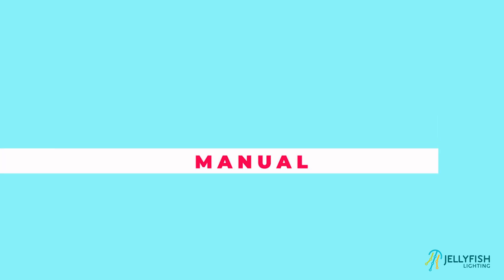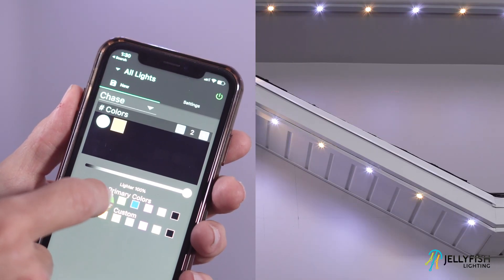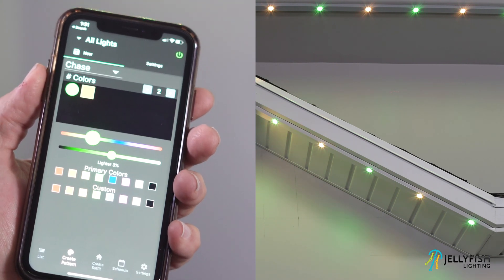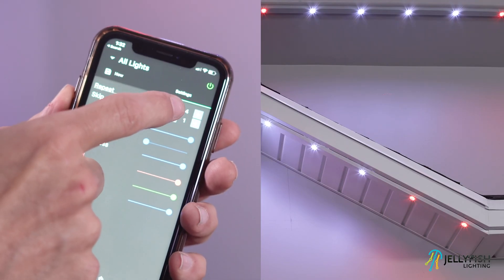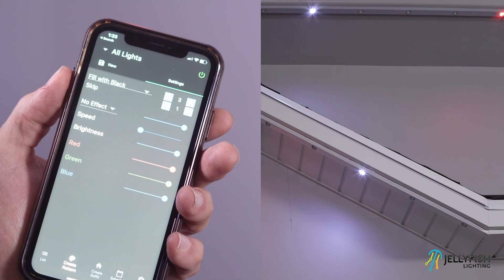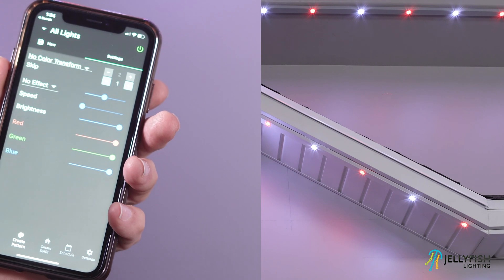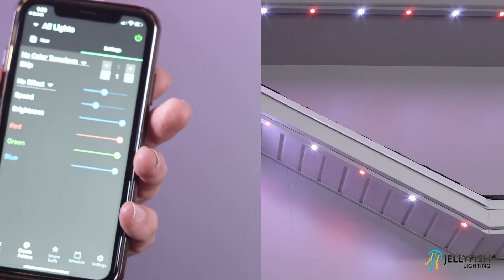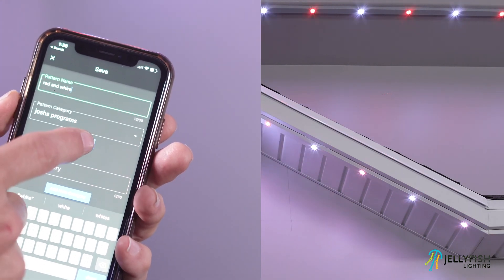Chase Patterns with the Designer App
How to Create a Pattern using the "“Create Pattern Chase” Mode with the JellyFish Designer app.